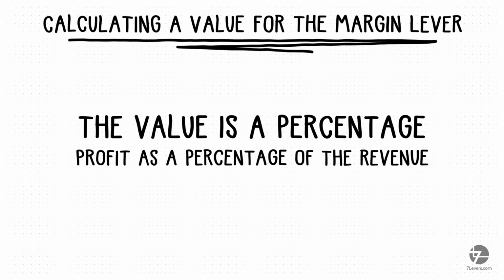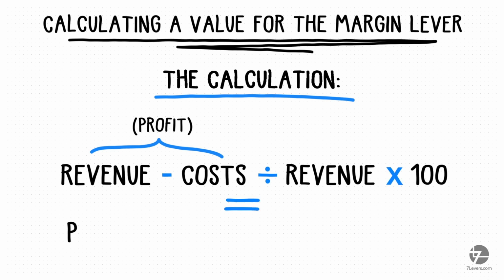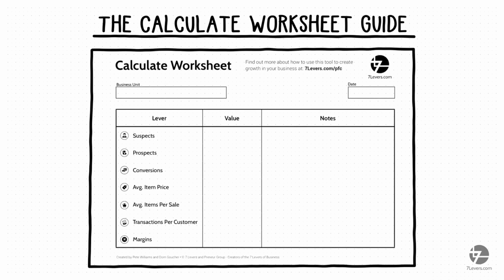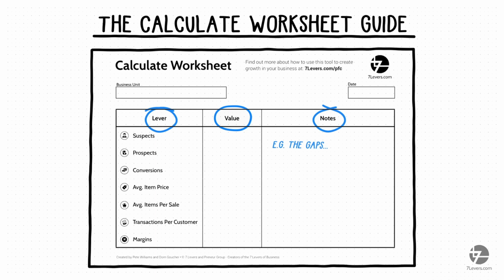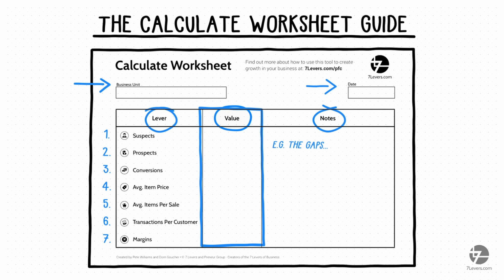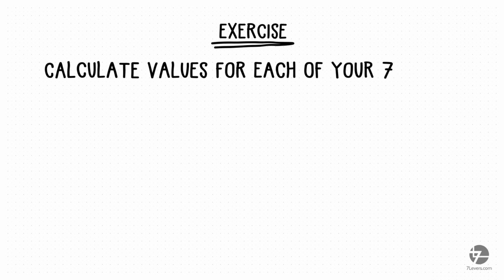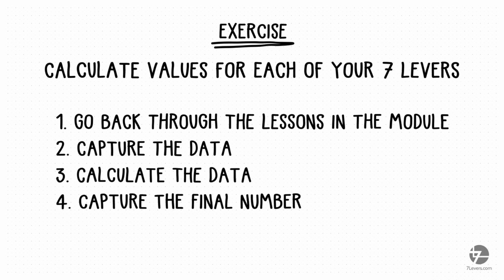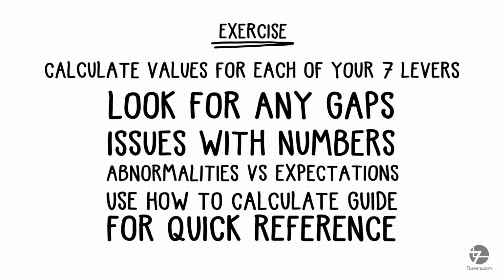The Simple Margin Formula Every Small Business Should Use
Understanding your margin is one of the most important early steps in the 7 Levers framework… and thankfully, it’s also one of the simplest. In this lesson, we walk through the exact numbers to capture, how to run the basic calculation, and how to log everything inside the Calculate Worksheet.

This isn’t accounting theory; it’s the practical approach we use inside our own businesses. You’ll also see how the How To Calculate Guide helps you quickly identify what data matters and what gaps show up along the way.

Whether you’re brand new to the 7 Levers or you’ve been circling around the method for a while, mastering the margin lever gives you a clearer, more confident starting point for every other improvement you’ll make.

(No Opt In Required)